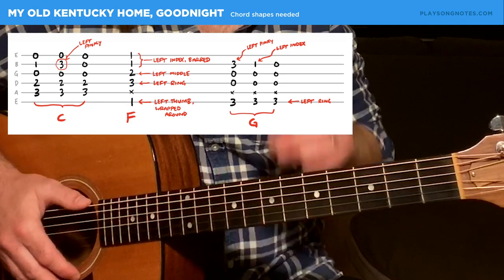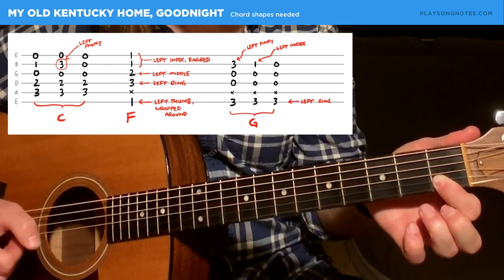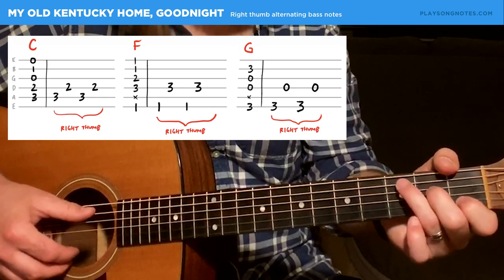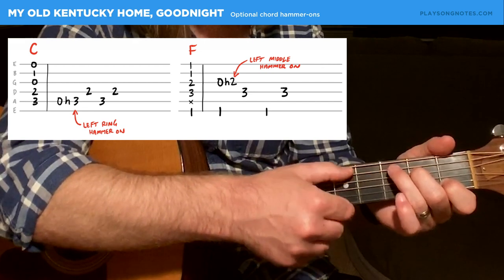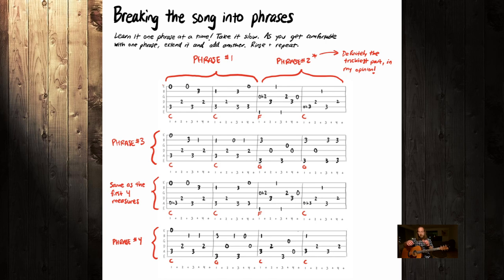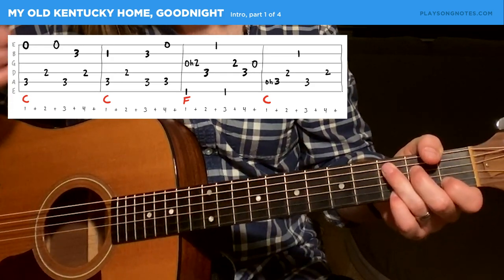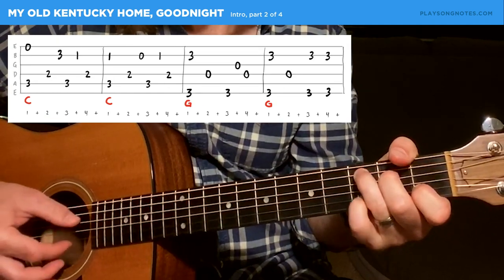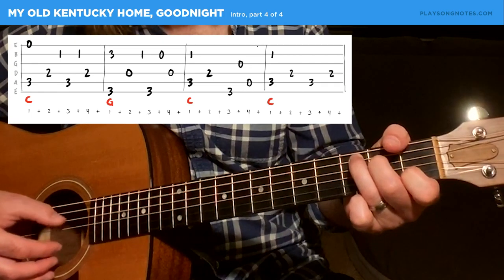John Prine's "My Old Kentucky Home, Goodnight" (fingerstyle intro lesson w/ tab)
Hey friends! In this lesson I'll teach you how to play the fingerstyle introduction to "My Old Kentucky Home, Goodnight" as covered by John Prine. I'll teach you the three chords (including the variations needed for each), explain the alternating bass notes your right thumb will need to play, talk about the hammer-ons you'll add, and break down the fingerstyle one phrase at a time. This one took me a few weeks to get comfortable with, but patience and practice paid off – and I'm excited to share these notes with you.

- 0:00 Playthrough & lesson overview
- 1:34 Chord shapes needed
- 7:08 Right thumb alternating bass notes
- 9:18 Adding left-hand hammer-ons
- 12:10 Tip: break it into phrases!
- 13:58 Melody, part 1 & 2
- 19:12 Melody, parts 3 & 4
- 21:50 Farewell

If you'd like to see a lesson for the full song, please let me know – I'd like to get to it one day. Thanks and best of luck! - David Pots (May 16, 2019)